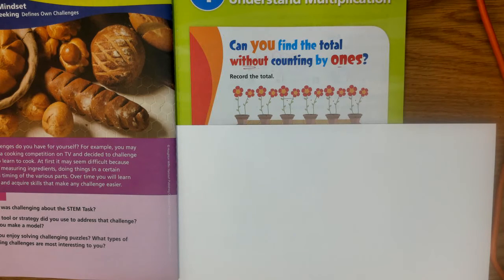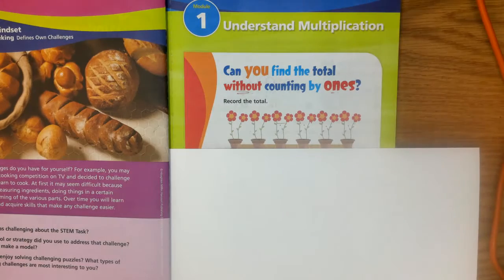3rd Grade Module 1 Getting Ready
Video #1, Into Math, 3rd Grade, Module 1, Understand Multiplication & Are You Ready?, CCS Remote Learners